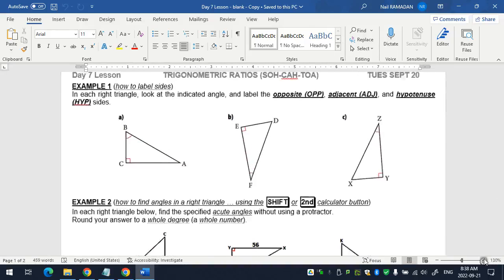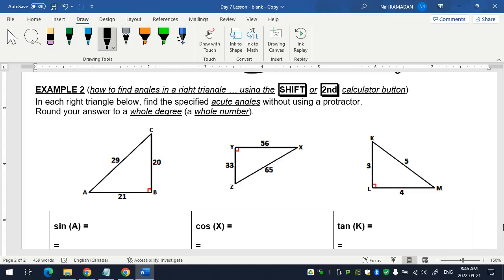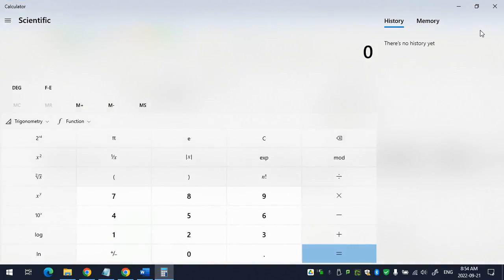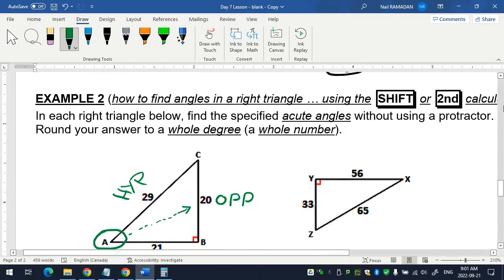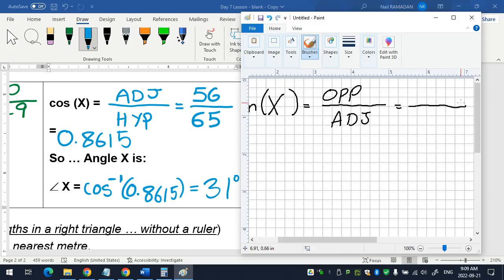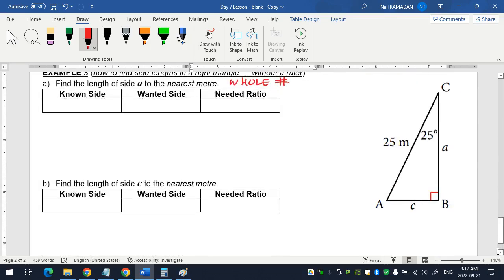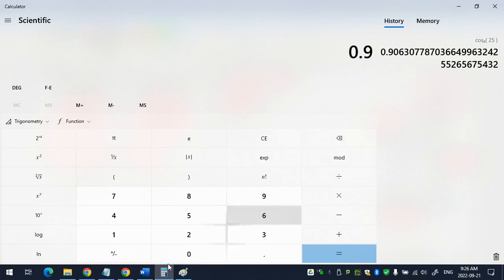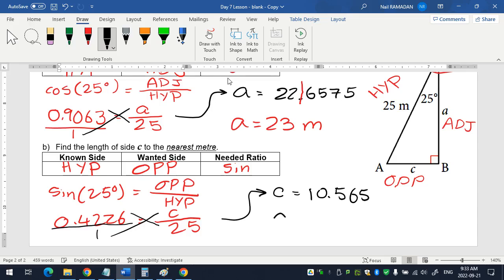SOH-CAH-TOA (part 2)